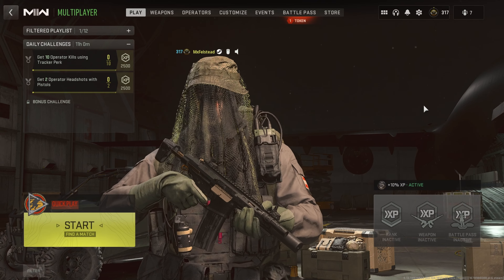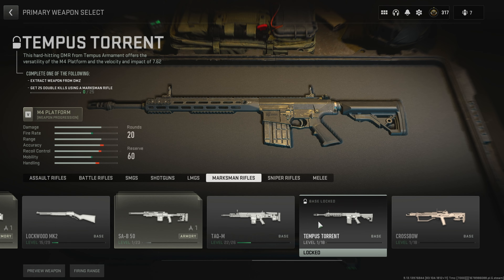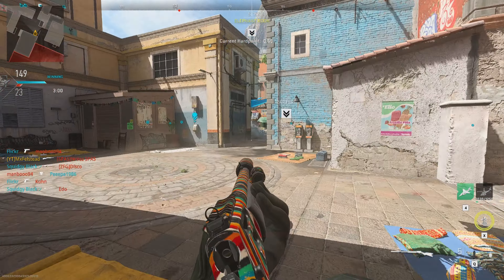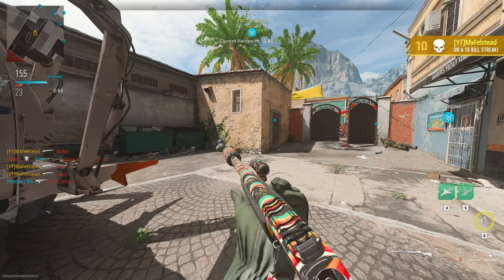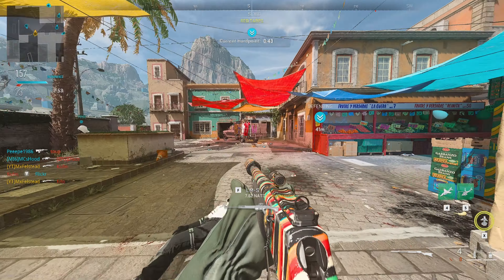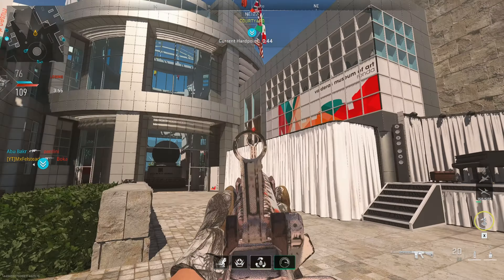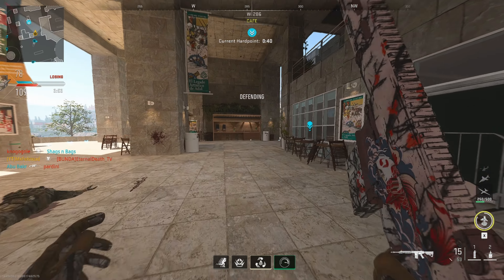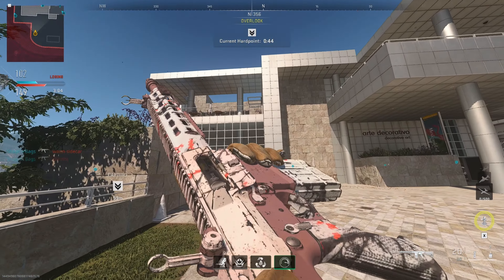HOW TO UNLOCK TEMPUS TORRENT FAST (Modern Warfare 2)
Hey guys, This is the FASTEST way to unlock the NEW TEMPUS TORRENT for MULTIPLAYER, DMZ and WARZONE!